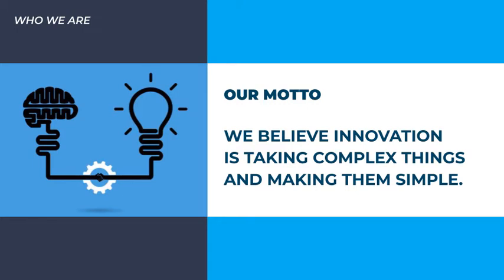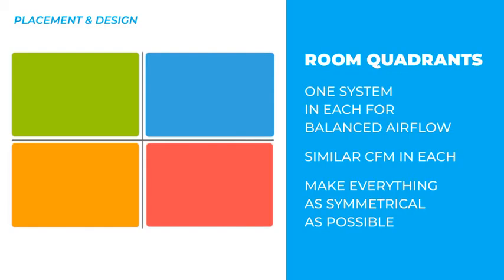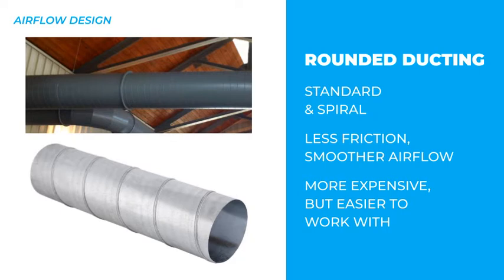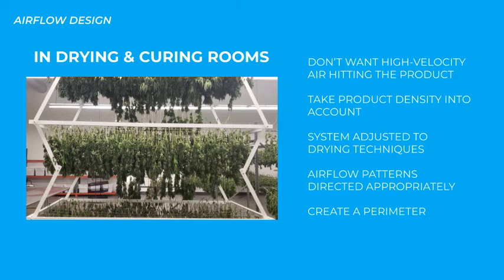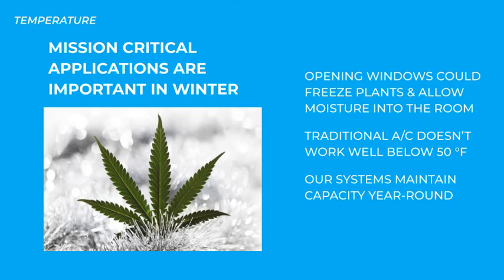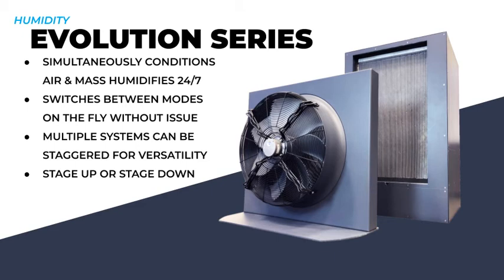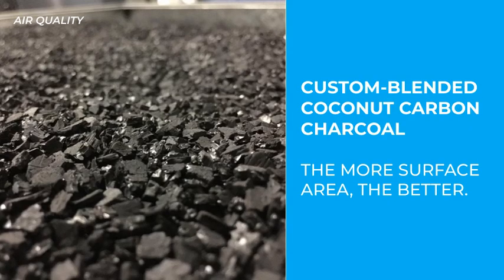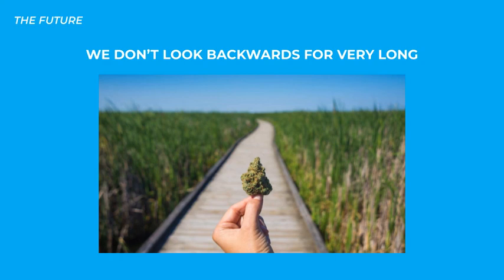Sealed Rooms Webinar - Part II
Product Specialists Steve Stott and Shelby Hanson present the second session of the Sealed Rooms Webinar,  covering the fundamentals of Placement & Design, Airflow Design, Temperature, Humidity, Air Quality, and The Future.